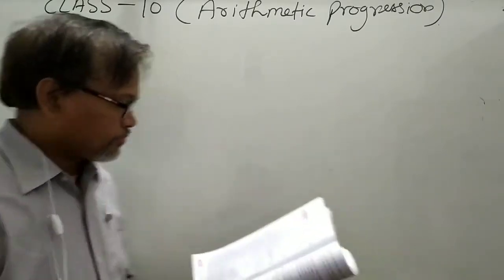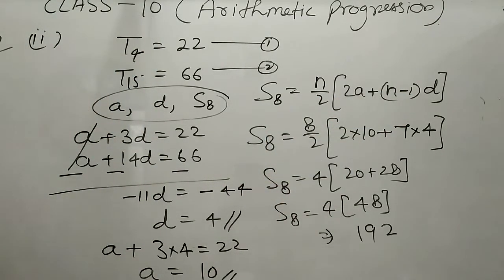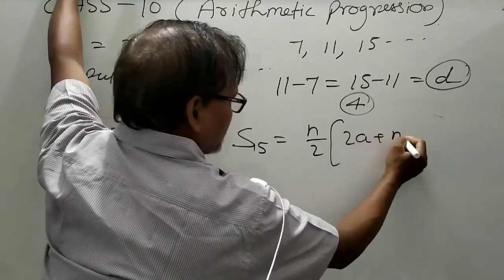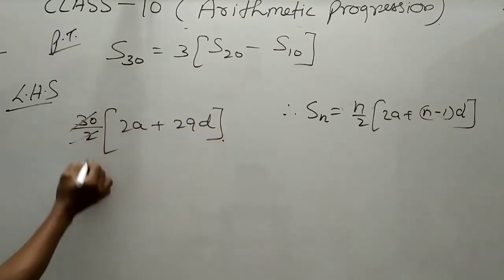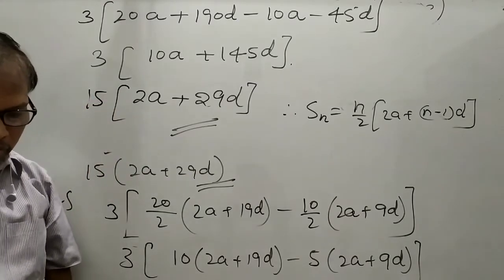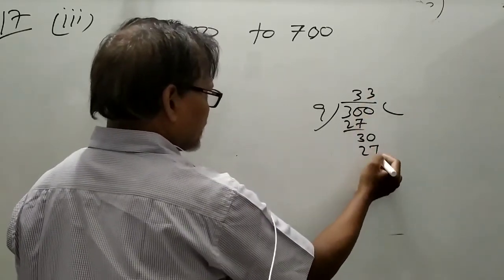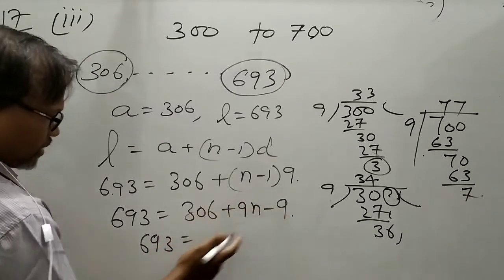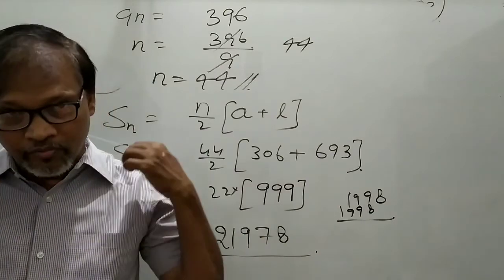Maths for class 10 (ARITHMETIC PROGRESSION, PART--4)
Questions based on SUM TO N TERMS